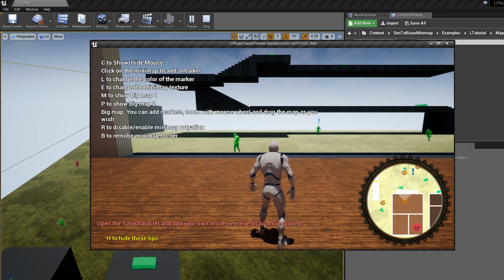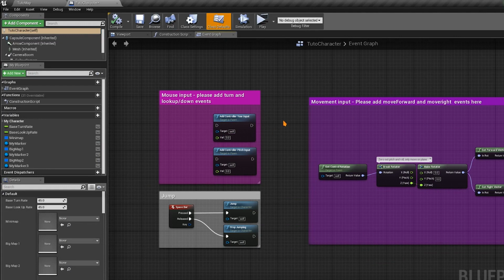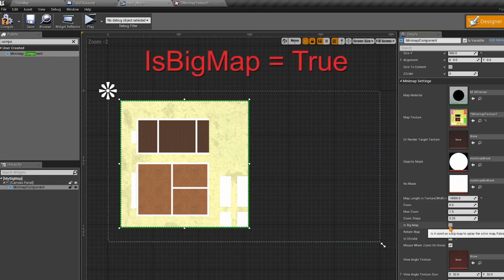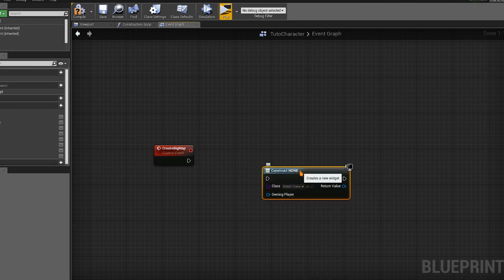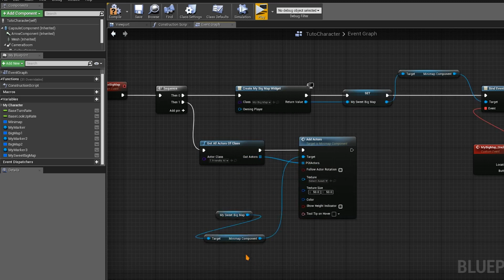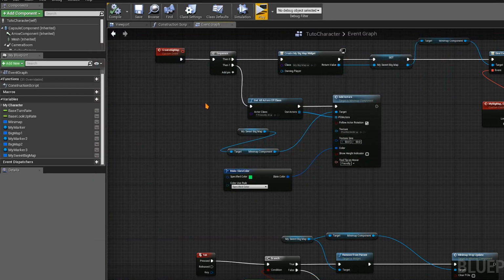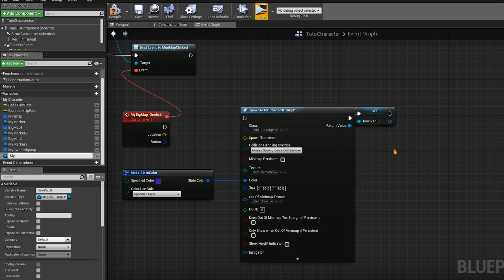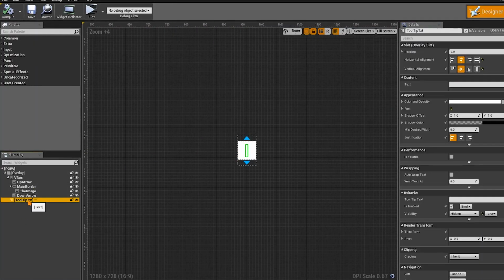UE4 Minimap - Create a world map (Zoom + Drag + tooltips)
In this tutorial we will see how to create and display a big map where we can see the entire map with all the important and dynamic point of interests.

When we open the big map we can zoom in with the mouse wheel or use the slider widget that you can customize, then you can use the left mouse button to drag the map and go to a specific location, you can customize what button to use to drag the map around.

Tooltip: Now you can add tooltips to anything you add to the minimap, basically when you hover over something in the minimap or big map you can see a tooltip/info.